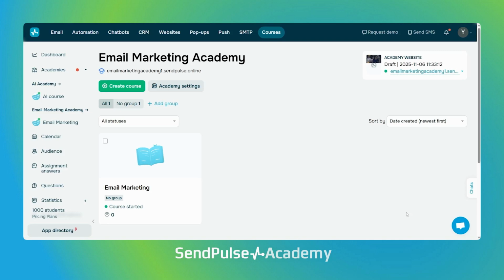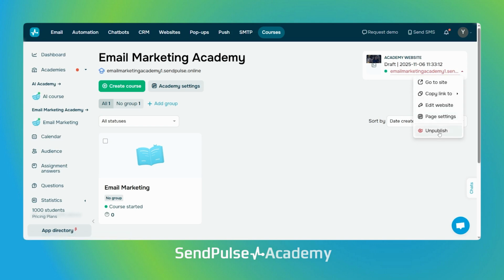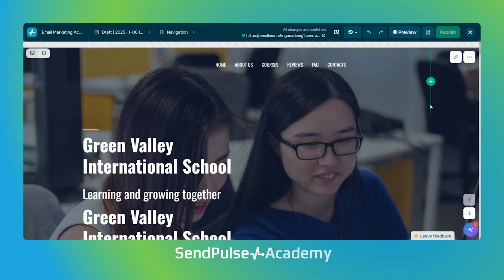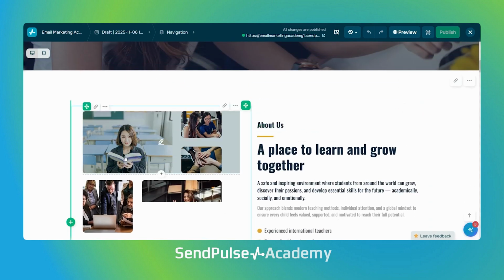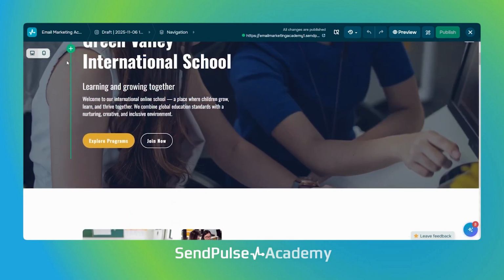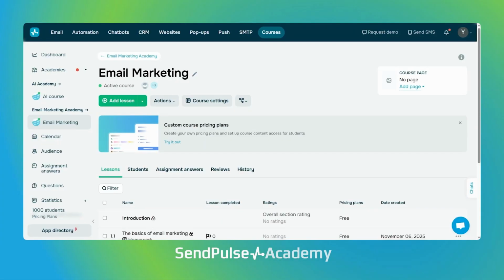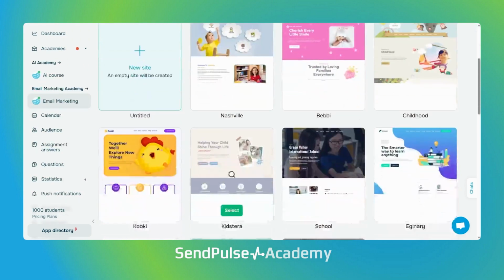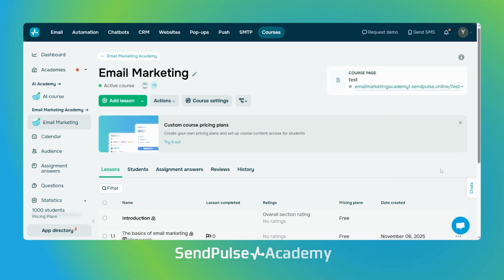Setting Up the Academy Website and Course Page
In this video, you will learn how to set up your academy website and course pages in SendPulse, edit them using the website builder, add blocks and widgets, create additional pages, customize structure and design, and publish everything under your chosen domain. We also explain how course pages integrate with the academy website and how to manage their visibility.